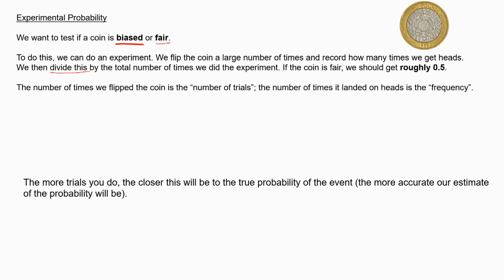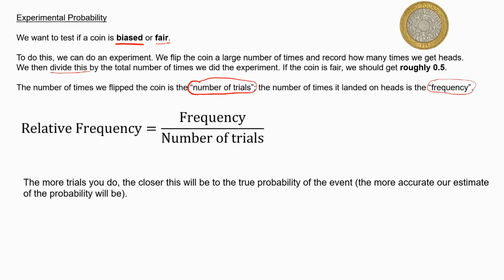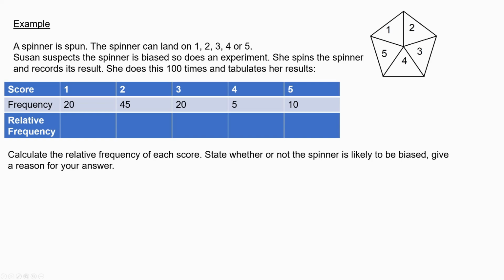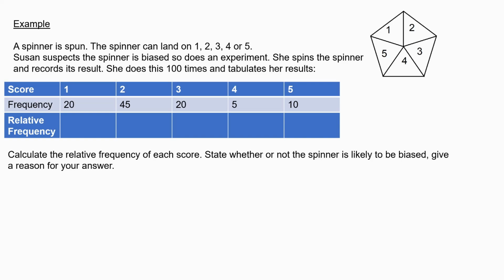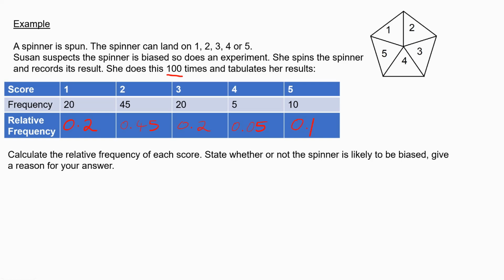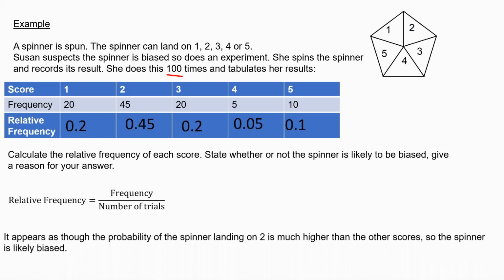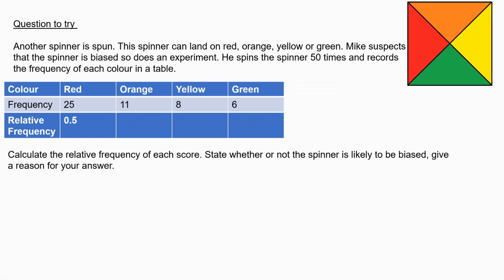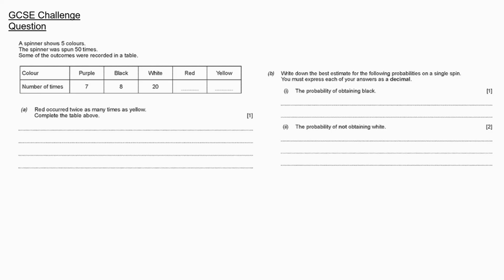Experimental Probability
If these lessons help you, you can support Edry Maths here:
Foundation, Intermediate, Higher. Link to resources